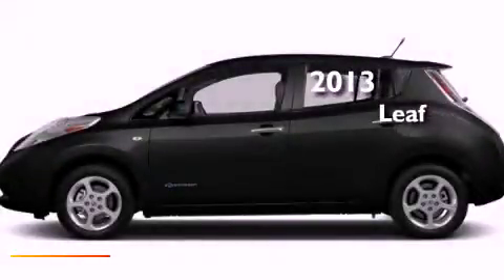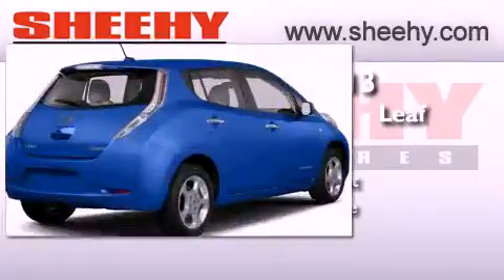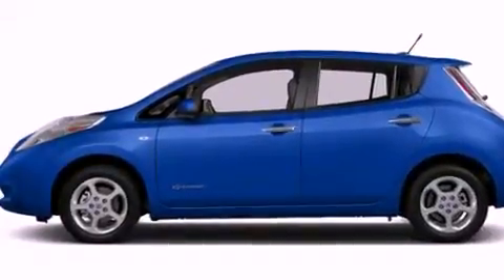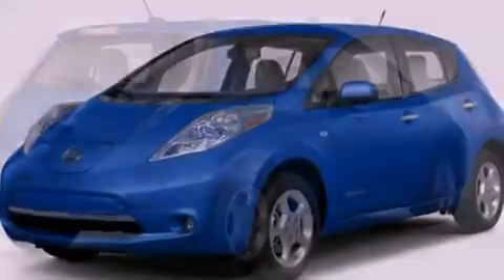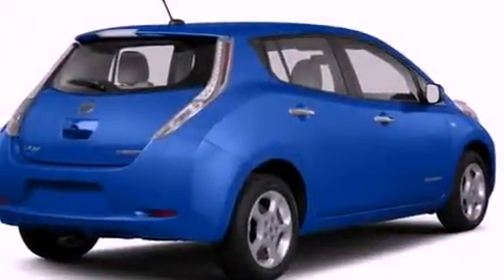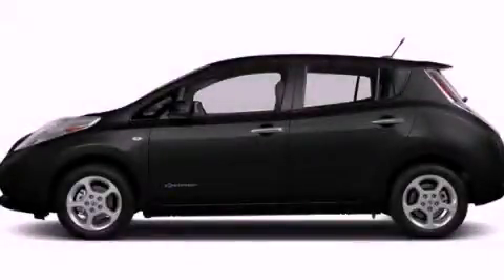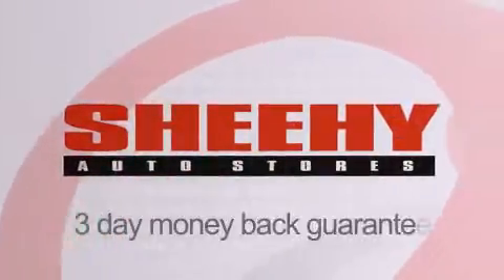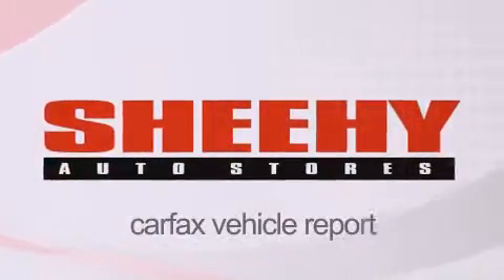2013 Nissan LEAF Manassas VA 20110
Year : 2013
 Make : Nissan
 Model : LEAF
 Engine : Electric
 Trans . : Automatic
 Exterior : Super Black

 Interior : Black
 Stock : D404991